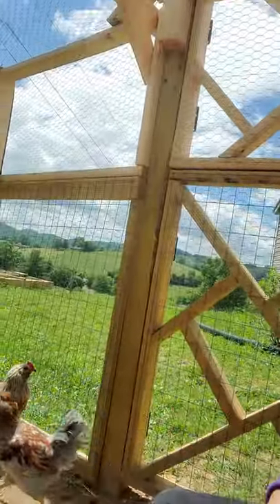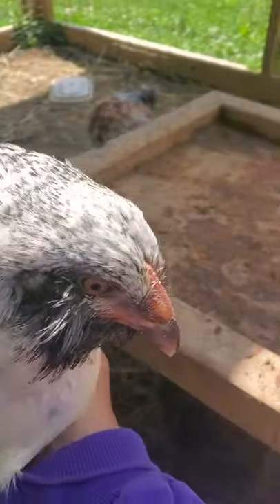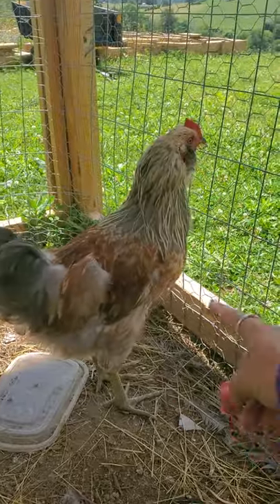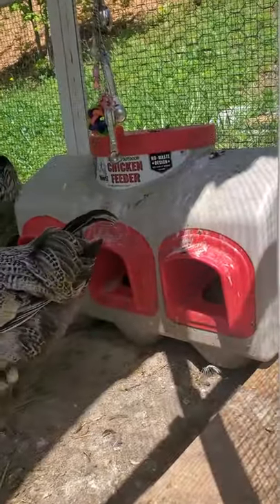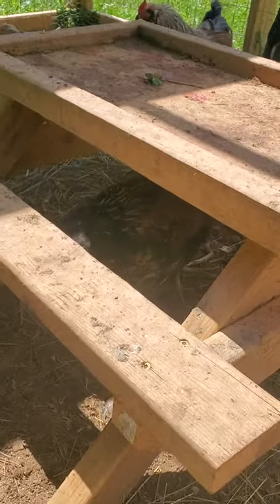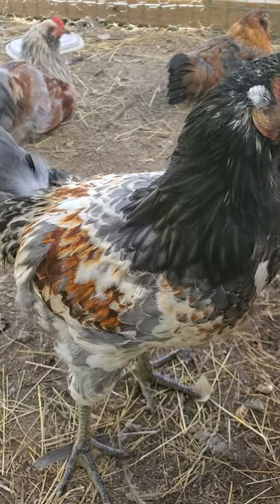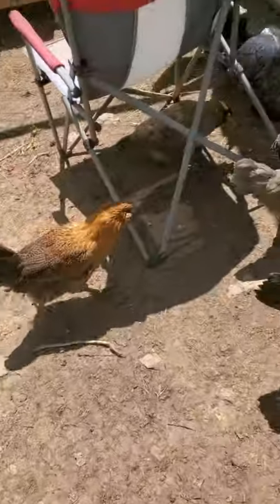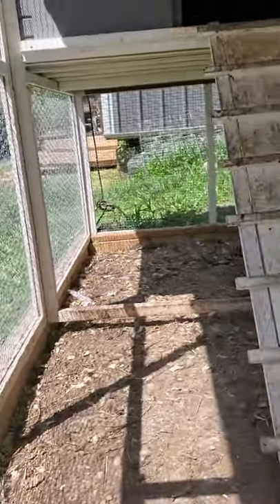12 week old Easter Eggers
Rooster vs hen